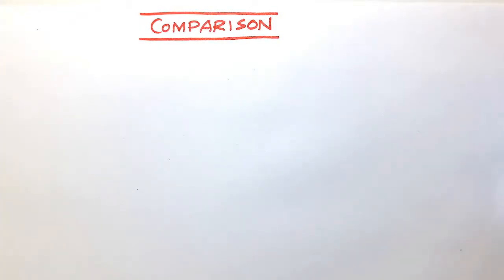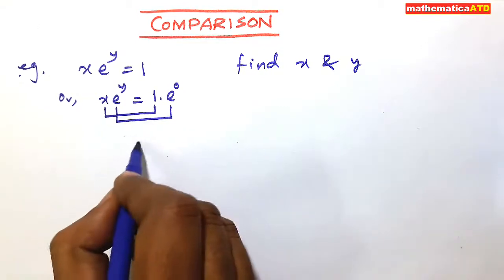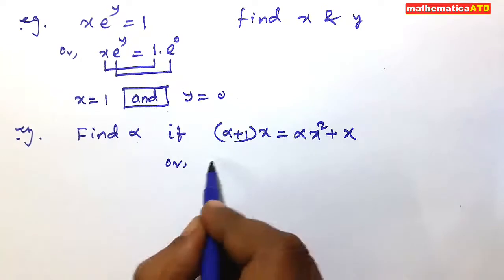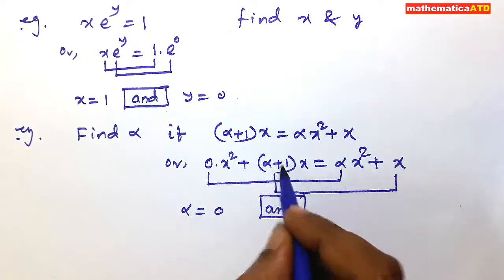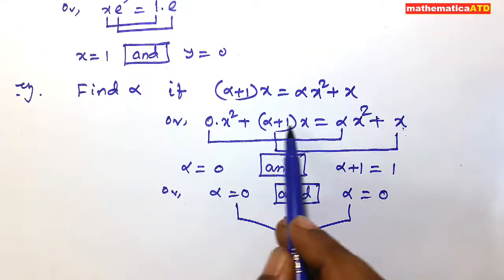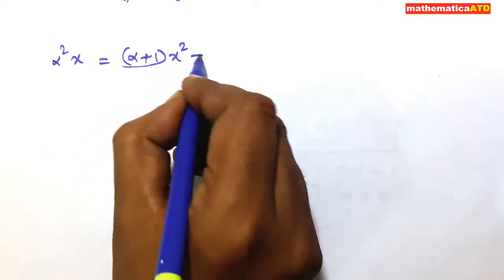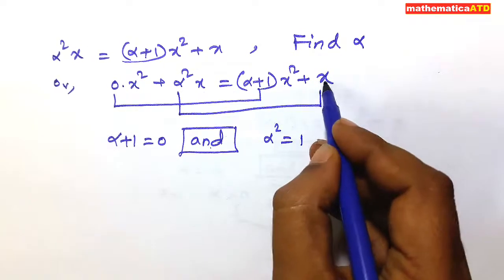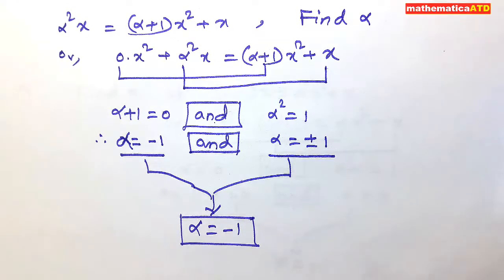Fundamentals of mathematics | Comparison | Part 2 | mathematicaATD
The basic concepts on Comparison is a burning topic. So some examples on this topic are consulted here. You also go through other videos to clarify the other mathematical topics.